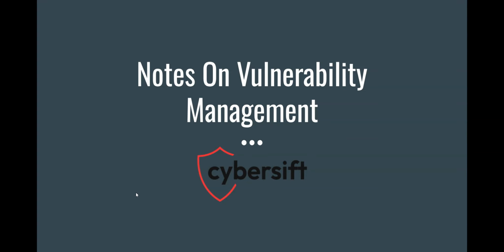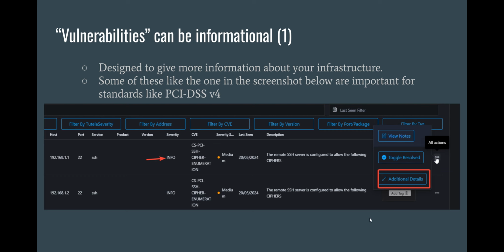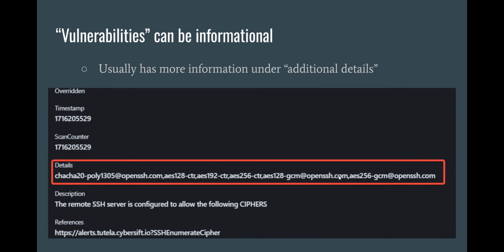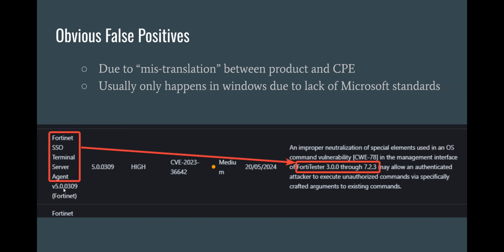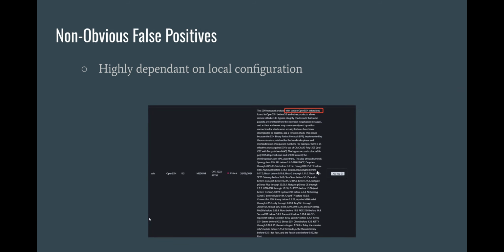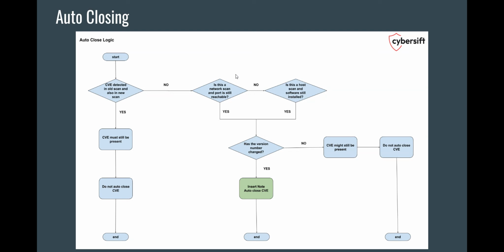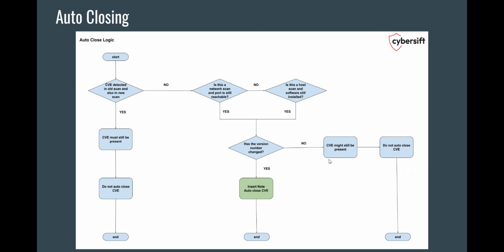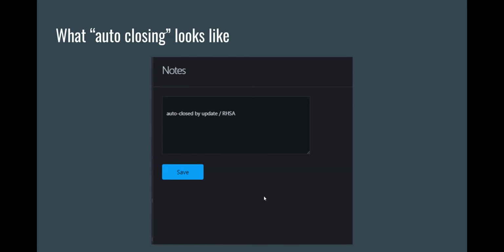CCTA 6: Notes on Vulnerability Management